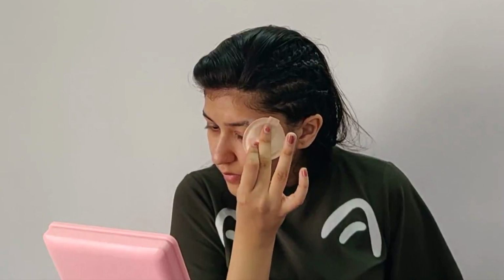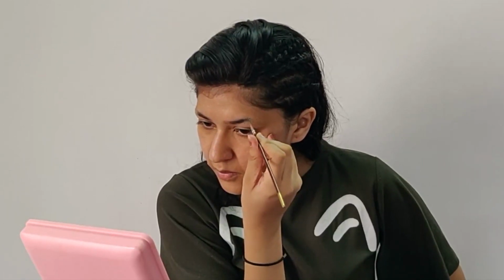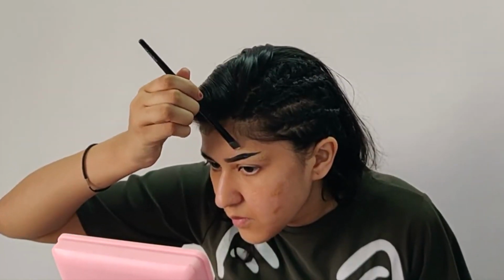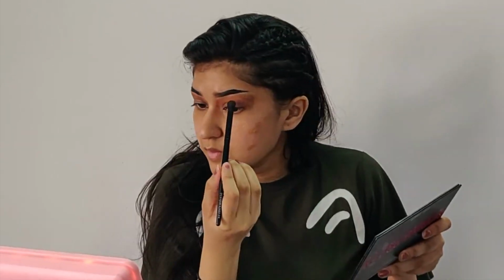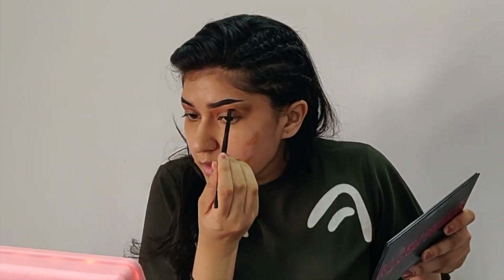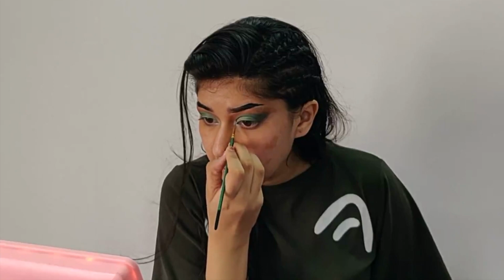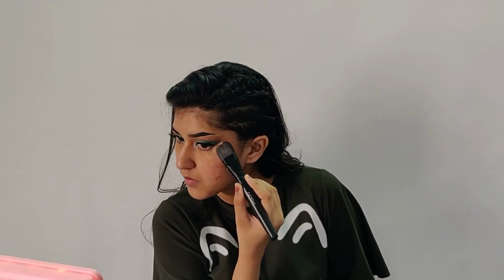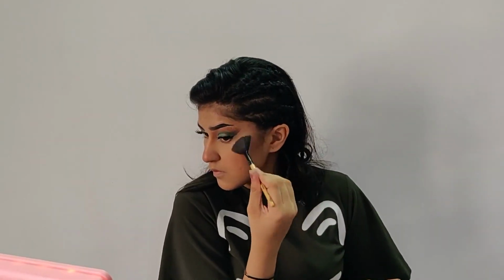Modern Medusa | Varsha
In this video I try to do a heavy glam inspired by the Greek Mythology Character Medusa. I will also Tell you the origin story of this Icon. While i explain to you how to achieve this look from scratch.

LOVE,
Varsha.S